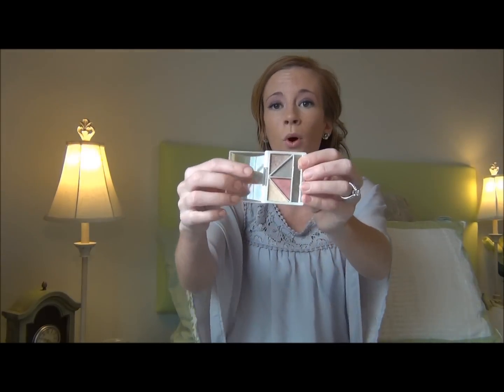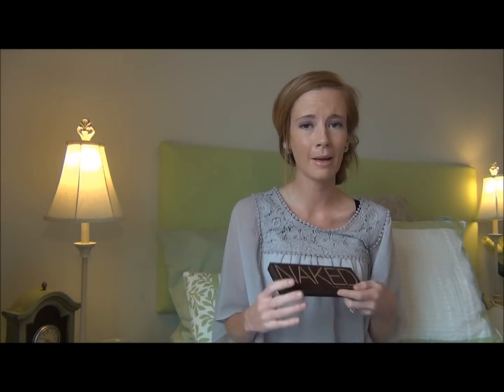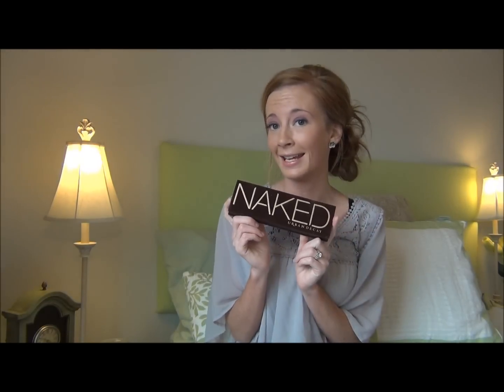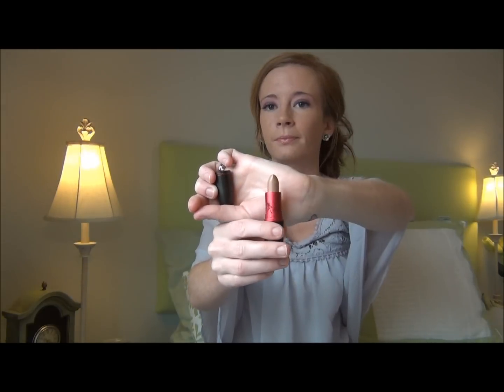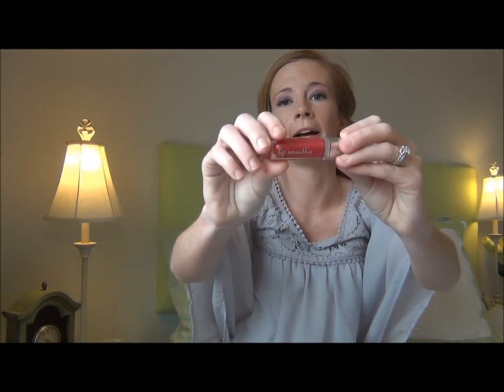Tag- The 7 Deadly Sins of Beauty!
I was recently tagged by two lovely girls to do this beauty tag! Check out their channels below:

♥Tag questions:
1. GREED: What is your most inexpensive beauty item? What is your most expensive?

2. WRATH: What beauty products do you have a love/hate relationship with? What product has been the hardest to get?

3. GLUTTONY: What are your most delicious beauty products?

4. SLOTH: What beauty product do you neglect, due to laziness?

5. PRIDE: What beauty product gives you the most self confidence?

6. LUST: What attributes do you find most attractive in the opposite sex?

7. ENVY: What items would you most like to receive as a gift?